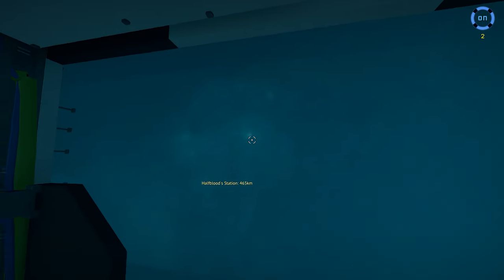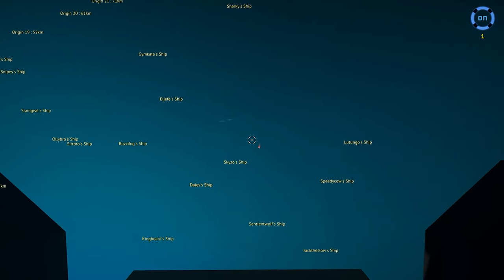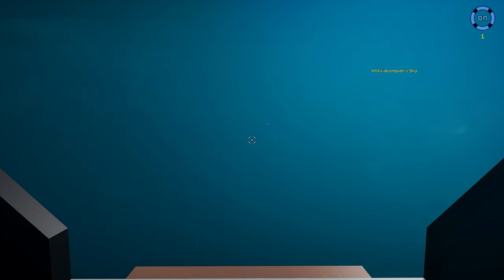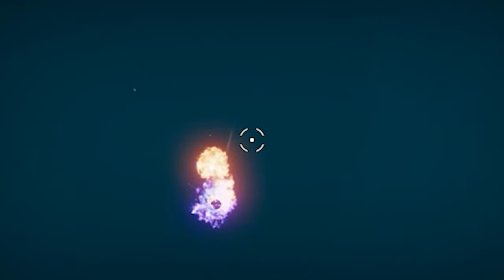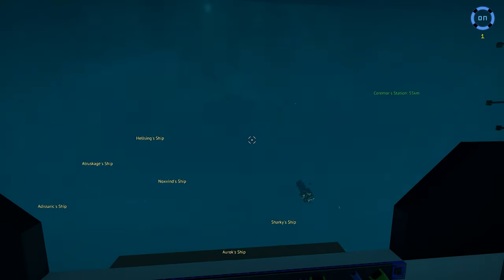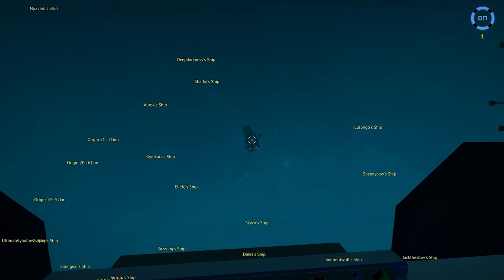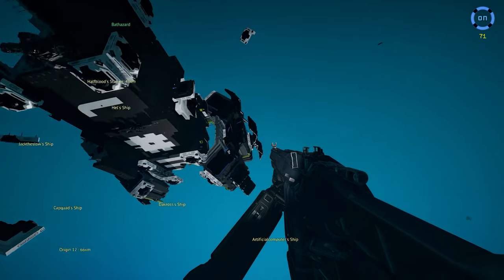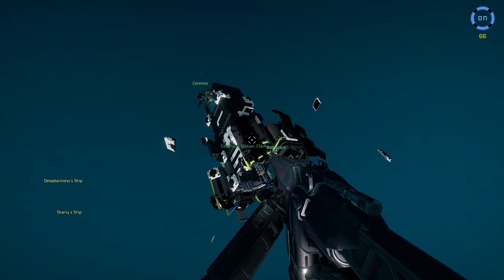pirates thought they could kill us easy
These guys got more than they bargained for.

Starbase is a hybrid voxel/vertex-based space MMO with a fully destructible and infinitely expanding universe, with a focus on building and designing spaceships and stations, exploration, resource gathering, crafting, trading, and combat.